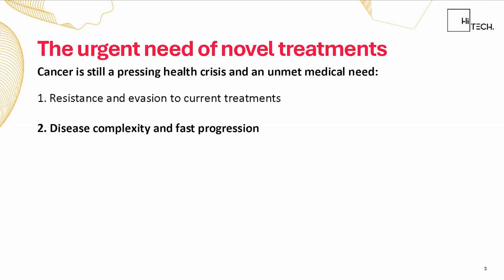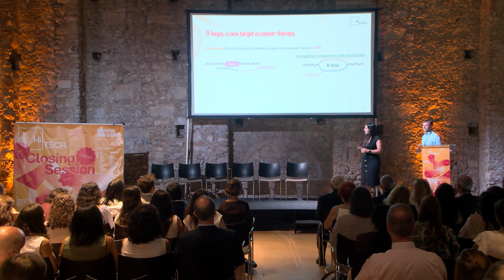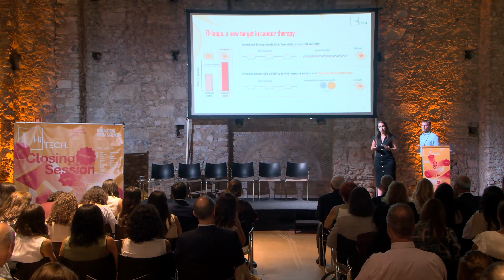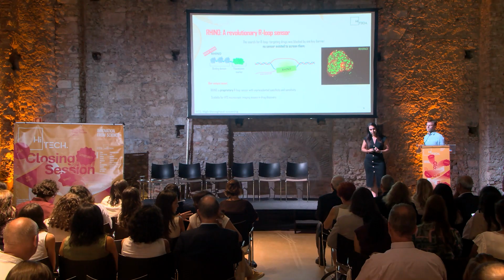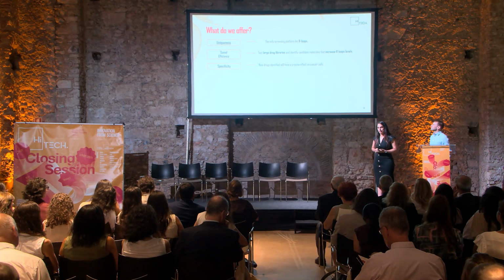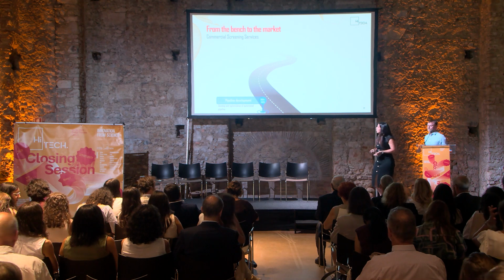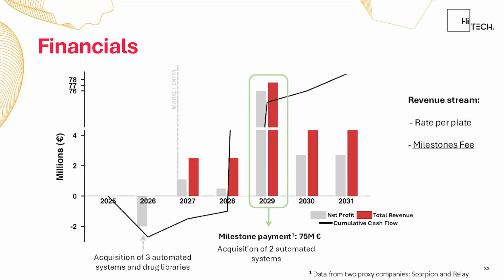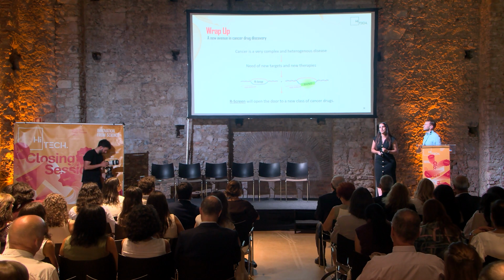R-Screen (HiTech 2025)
▶️ Pitch of HiTech 2025 project R-Screen

R-Screen targets R-loops, nucleic acid structures elevated in cancer. Cells rely on specific pathways to resolve R-loops and maintain genome integrity, but these are often deregulated in cancer, creating a vulnerability. To exploit this, R-Screen developed RHINO, a novel live-cell R-loop detection tool.

Researchers:
Madalena Almeida and Robert Martin

Mentor:
Paulo Osswald

About HiTech:
HiTech is an immersive, hands-on training program designed for research teams working on deep tech projects. Our mission is to equip these teams with essential skills in knowledge commercialization, enabling them to transform cutting-edge technologies and scientific discoveries into high-growth business opportunities.

The program features two tracks: Market Pull, where teams address real-world challenges posed by companies, and Technology Push, where teams develop their own research-based solutions.